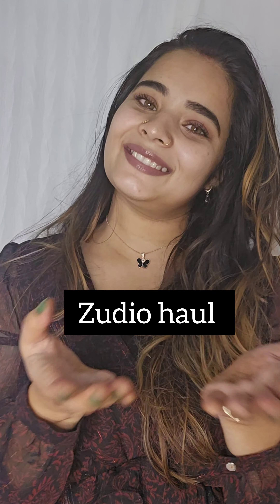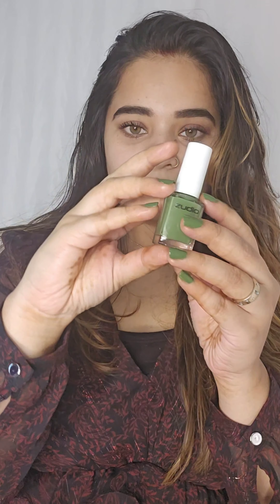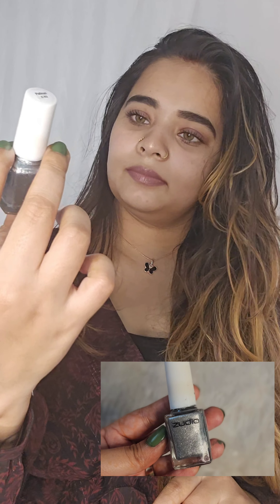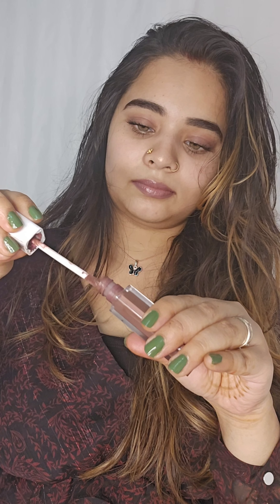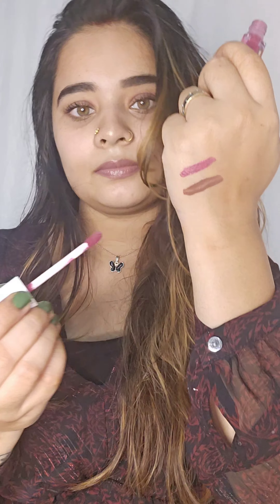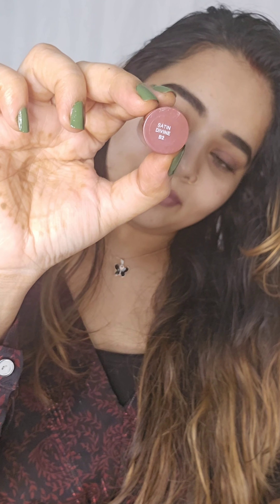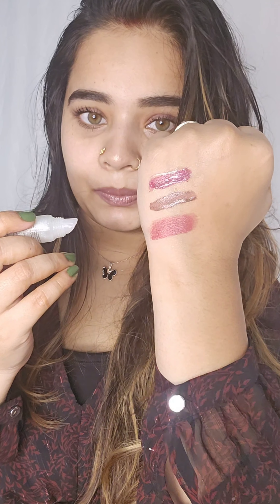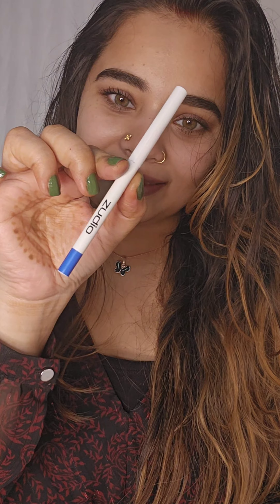zudio haul | beautywings